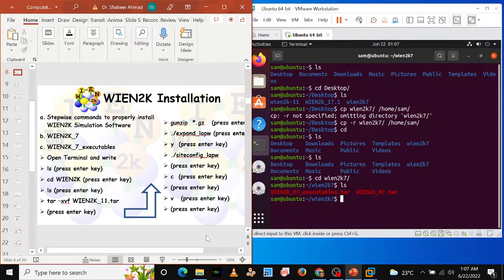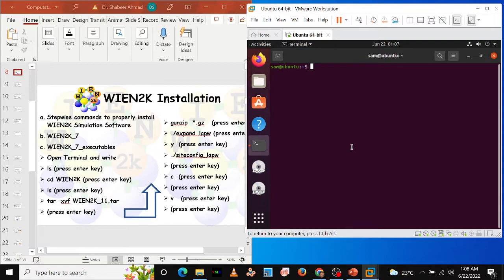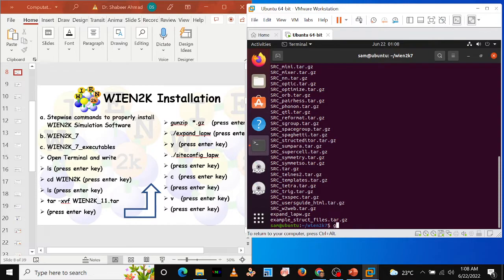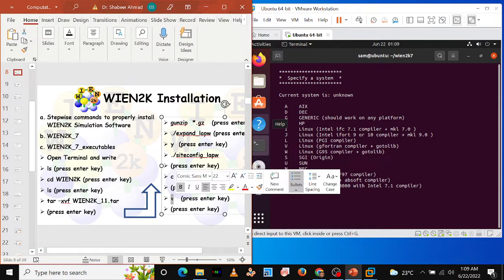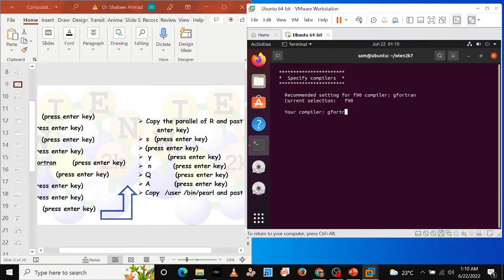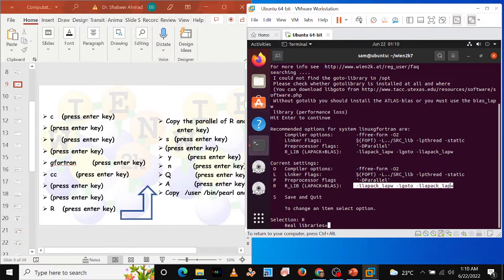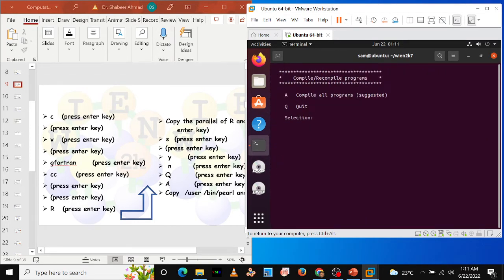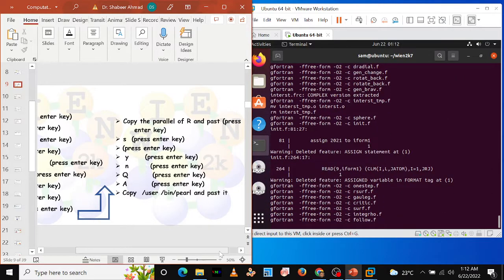Lecture5 Materials Modelling & Simulation WIEN2K Simulation Software Installation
WIEN2K Simulation software is for the solid state materials simulation with in the Unit Cell of a material. This indicate that this software is number of atoms dependent simulation software.
wien2k installation # Solid state material Simulating Soild geometries # ab-initio